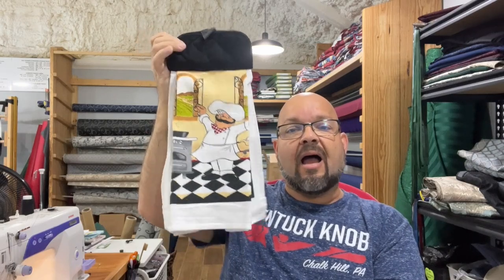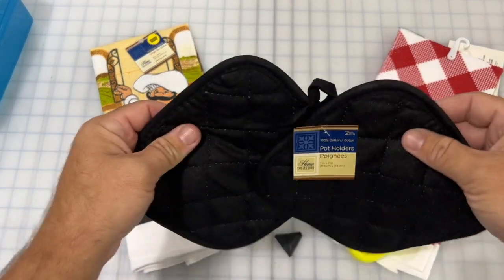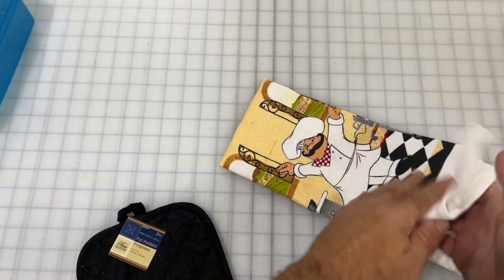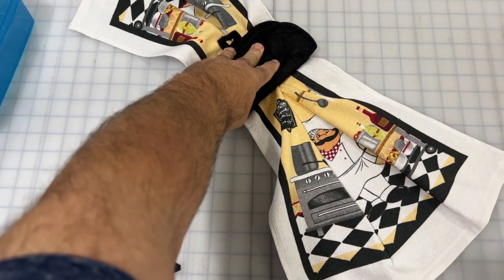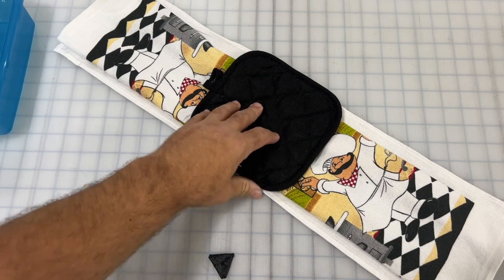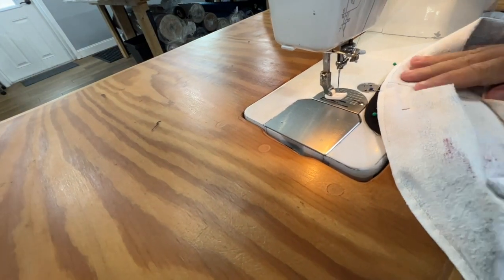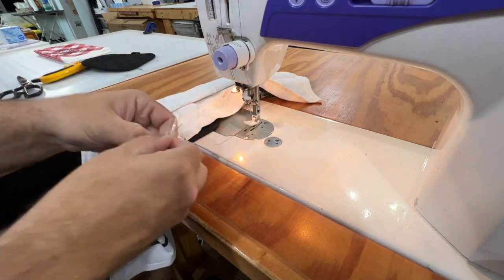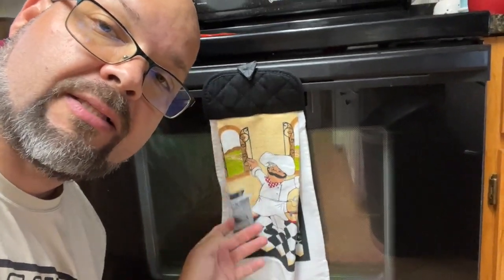$2 Gift with JUST ONE STITCH! Use Dollar Tree Items to Make this Easy Hanging Towel!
Hello Shiny Crafty People and welcome back to the channel!  Today I'm showing you how to use one kitchen towel, one potholder, one button, and one simple stitch to create a wonderful gift that can coordinate with the receiver's kitchen decor!

ITEMS USED:

1 kitchen towel ($1.25 at Dollar Tree)
1 Potholder ($1.25 for two at Dollar Tree)
1 Button (pennies)
Thread
Sewing Machine
Pins
Scissors (to cut off tags, if needed)

This was so easy to make and, if I'm not recording a video to explain them, I can typically make then in less than three minutes each.

Imagine making two of these for everyone who is having a house-warming or to bring to a BBQ for the person working the grill?

I hope you enjoy this project and, until next time, stay crafty!